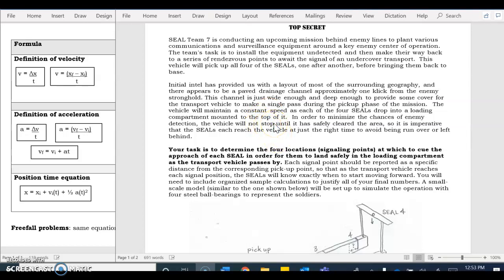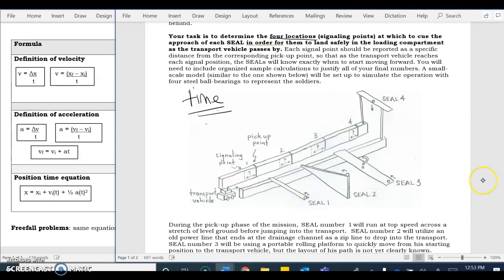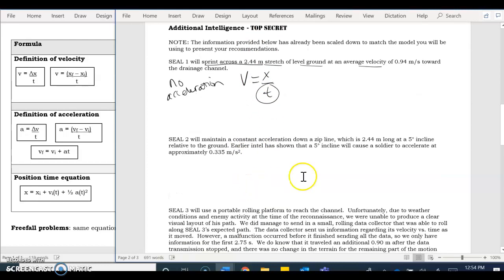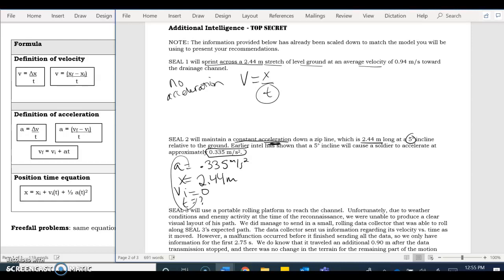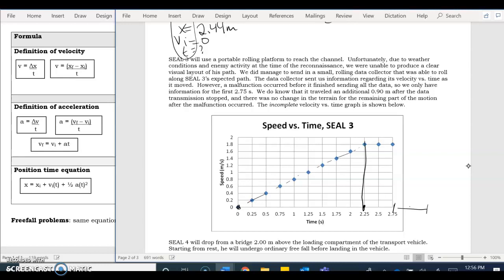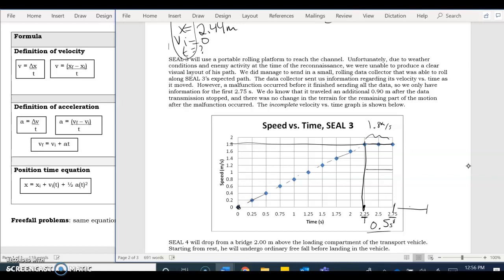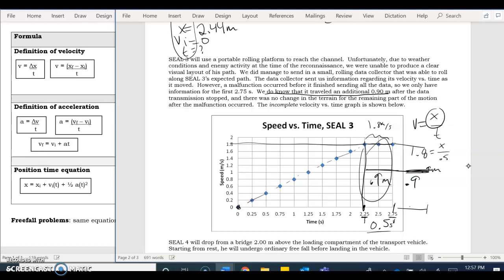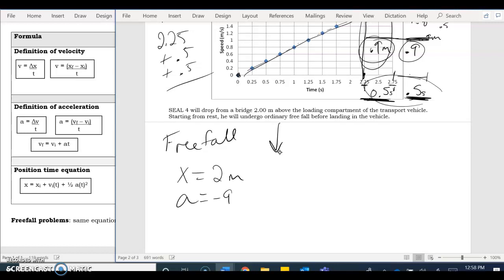Seal Team Recovery help video